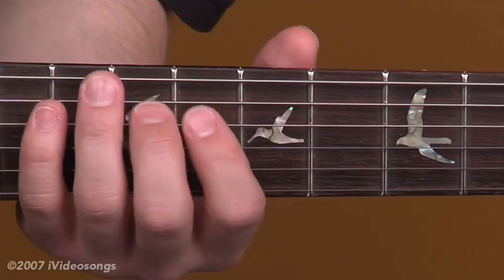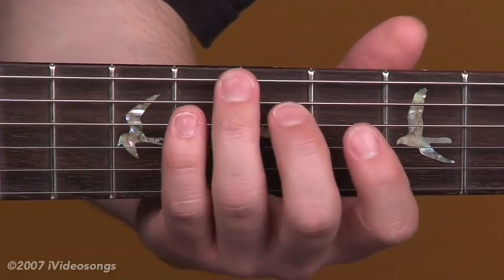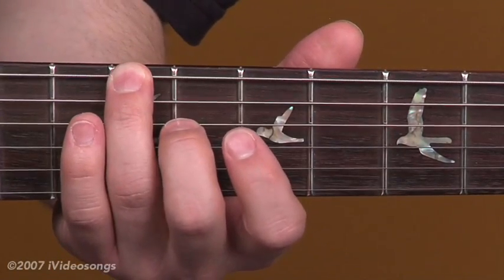"Get Back" by The Beatles Preview Lesson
Get Back was recorded by the Beatles in 1969 as a single. In this iVideosongs title, Beatles LOVE producer Giles Martin points out the contrasting instrumental rhythms and "live" studio feel that give this song its singular sound. iVideosongs instructor Rob Schumann demonstrates the guitar solos and rhythm guitar parts of this blues-based Beatles hit. Intermediate-level players will enjoy learning the memorable guitar solos of this fast tempo song played on electric guitar.  This is a sample of a 64 minute video available for download at iVideosongs.com.